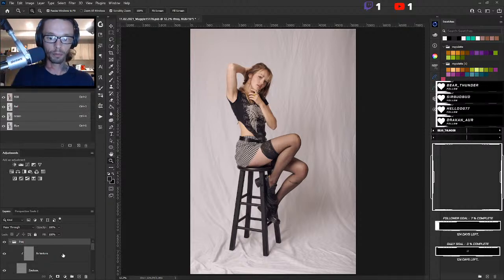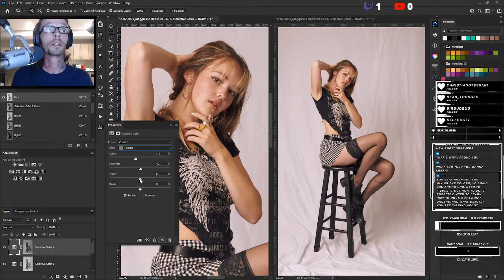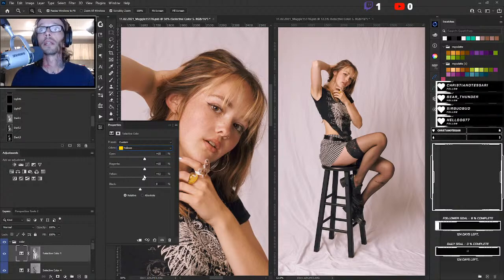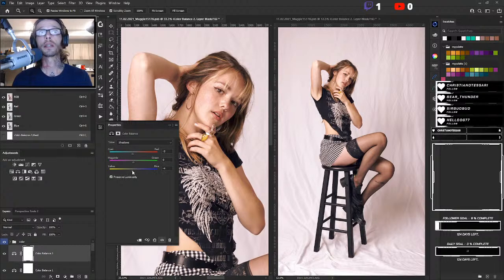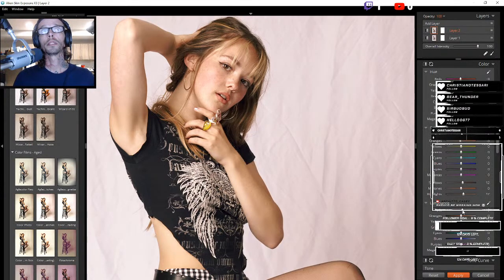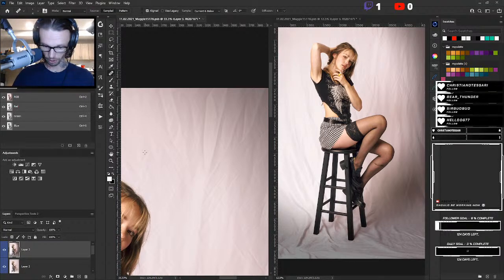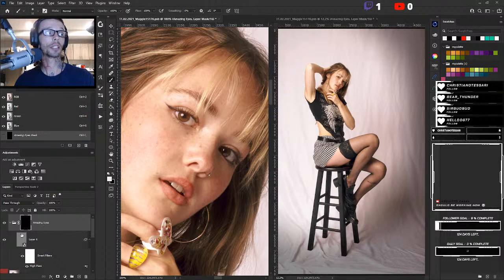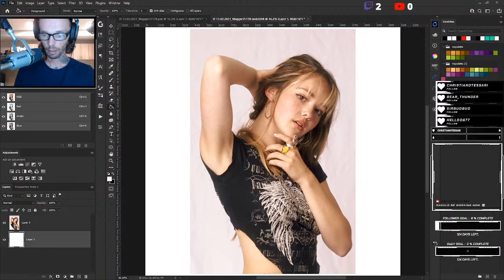Working on pic for my last photoshoot- Come hang out in photoshop with me!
My workflow!